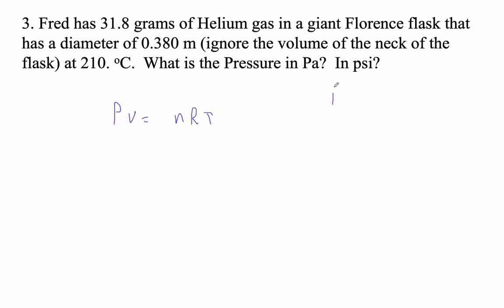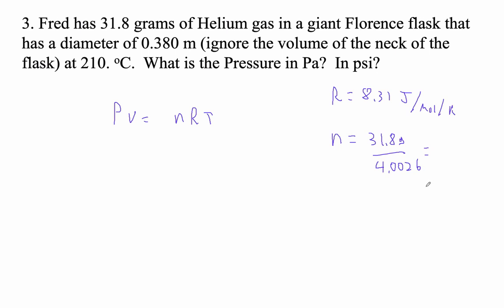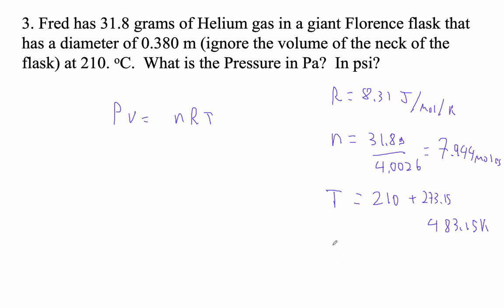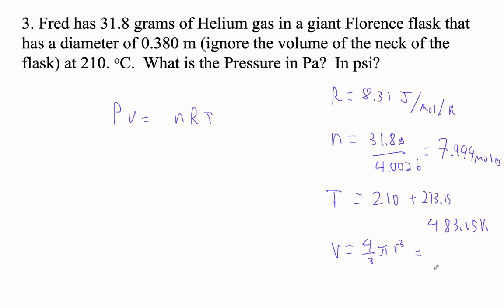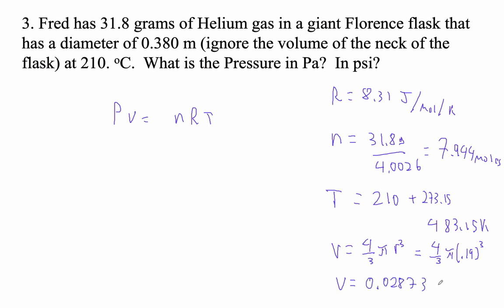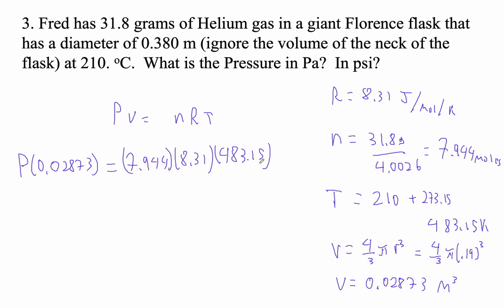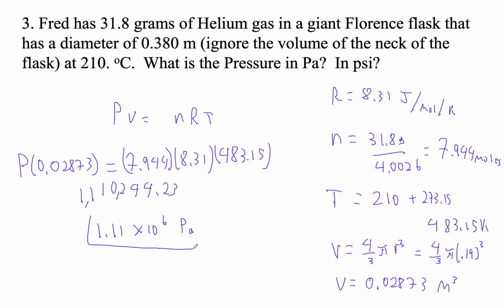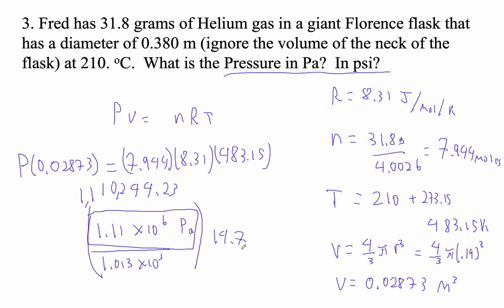HTPIB13 Gas Laws Group Quiz #3